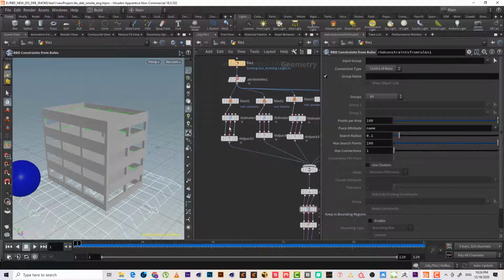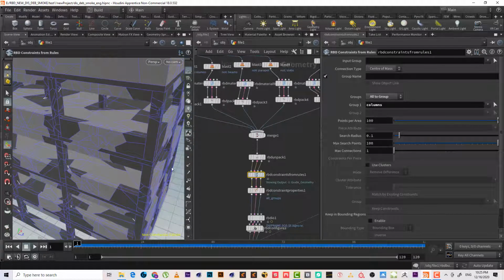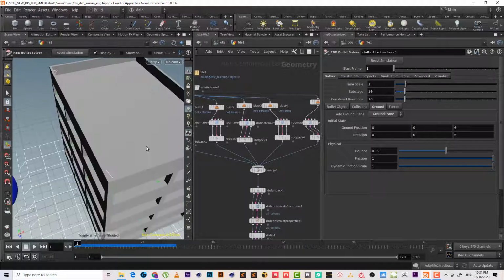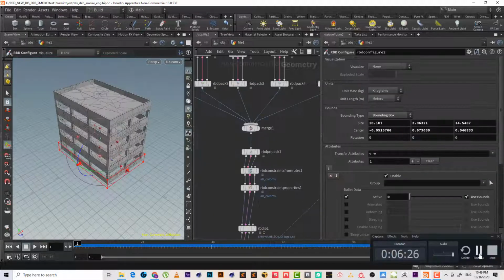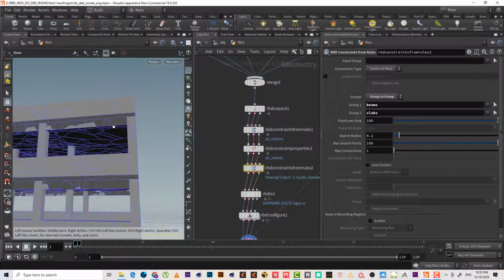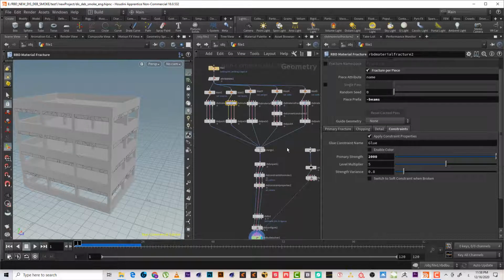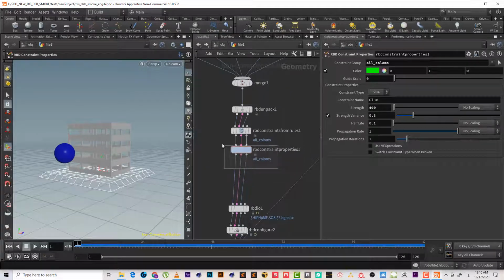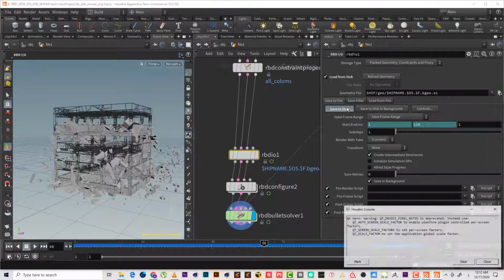91 RBD Tools in Houdini P2